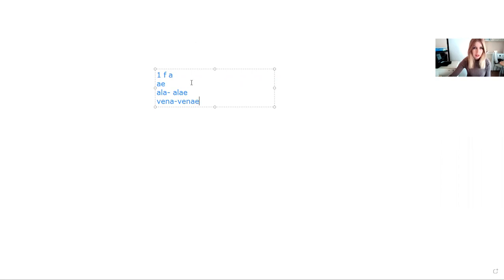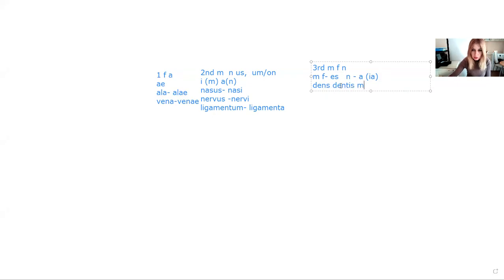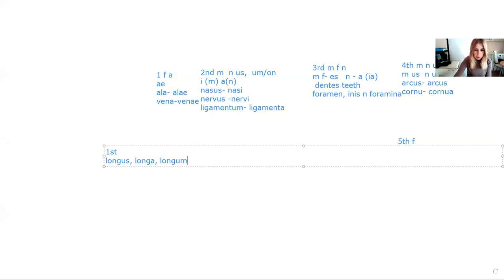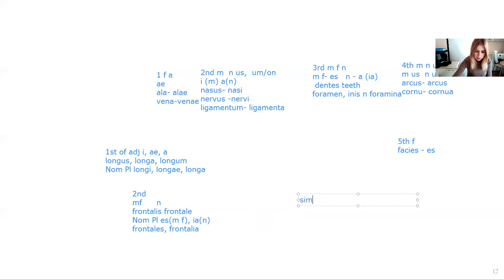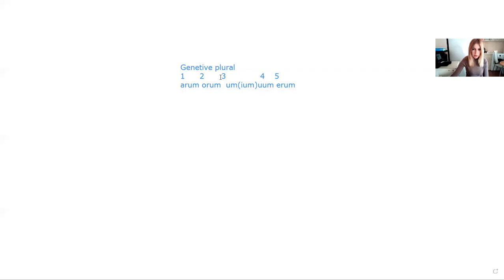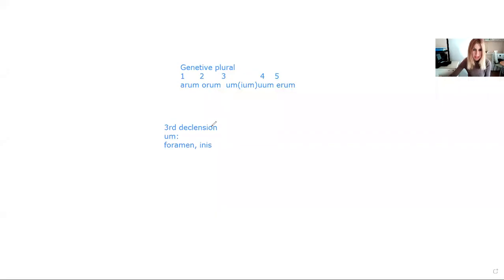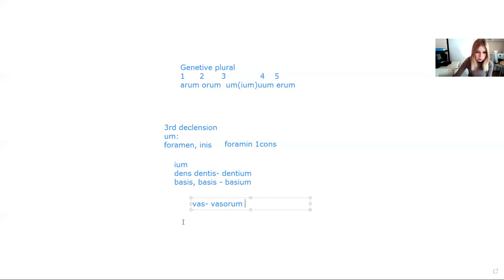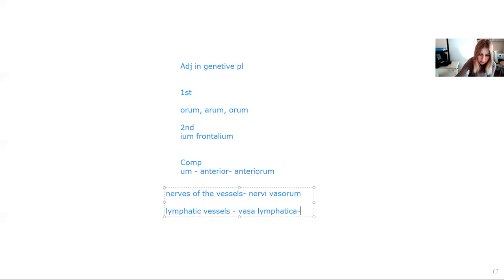Nominative and Genitive Plural in Latin anatomical terminology